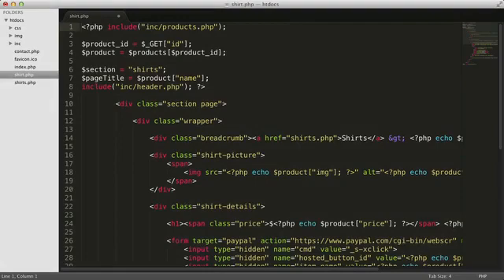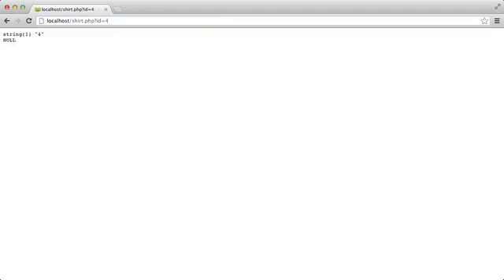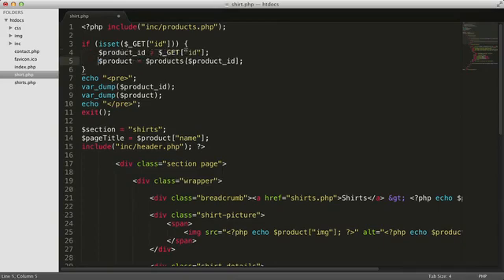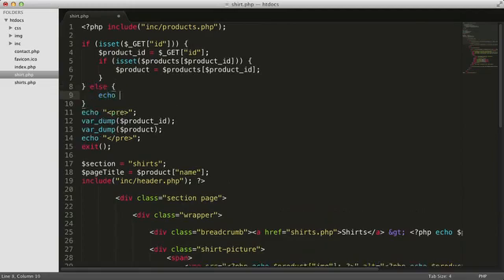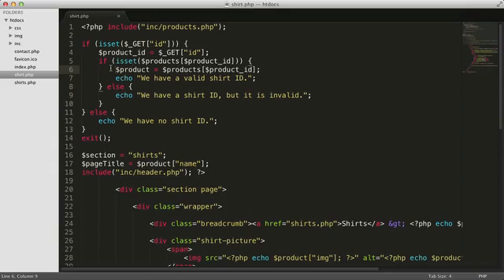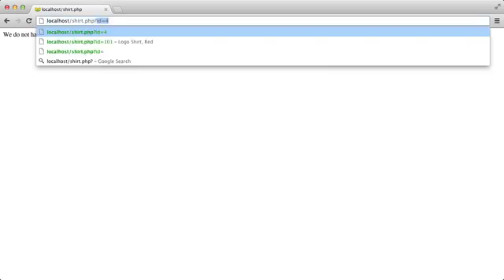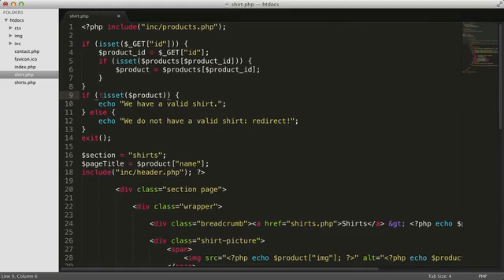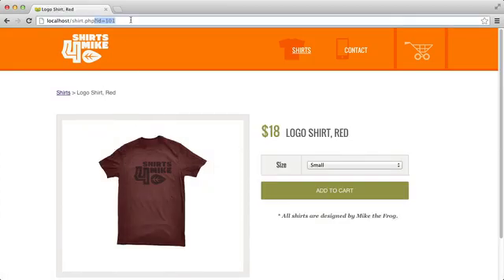PR PHP 33 Redirecting Invalid Shirt IDs